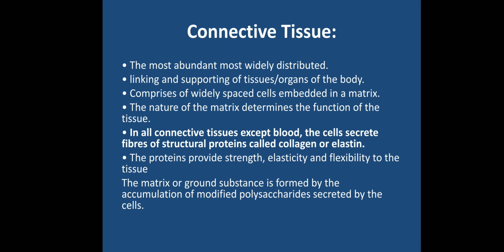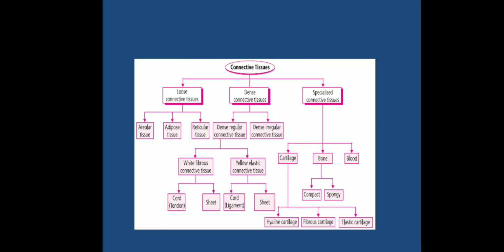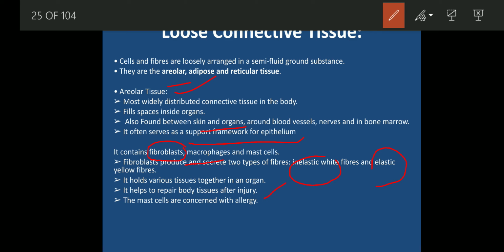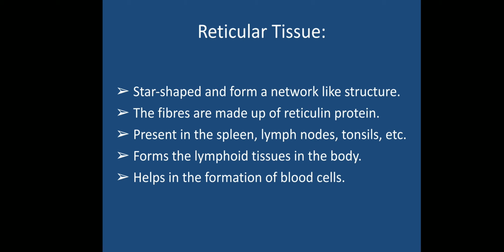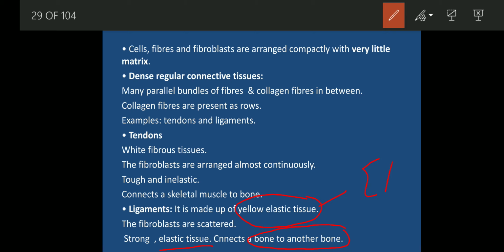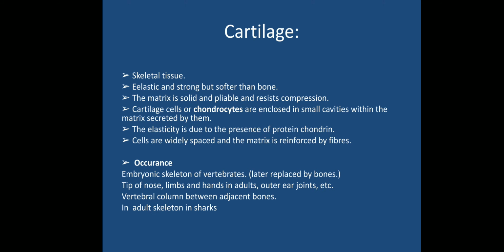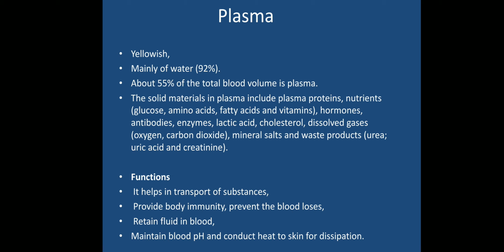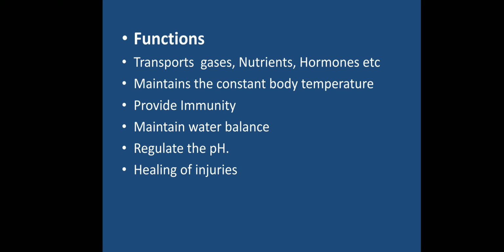STRUCTURAL ORGANISATION IN ANIMALS, PART-2 CONNECTIVE TISSUE